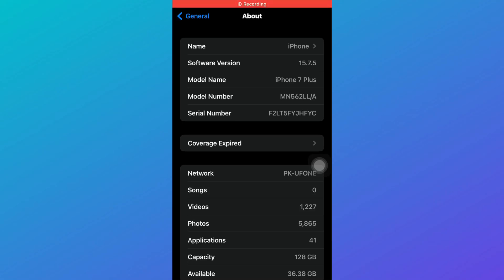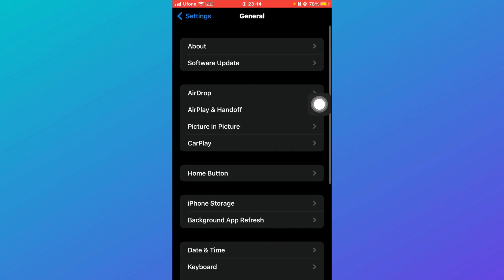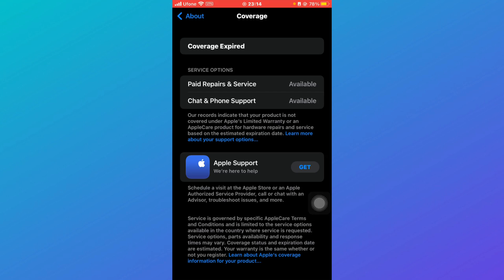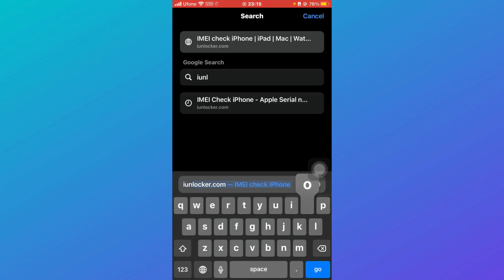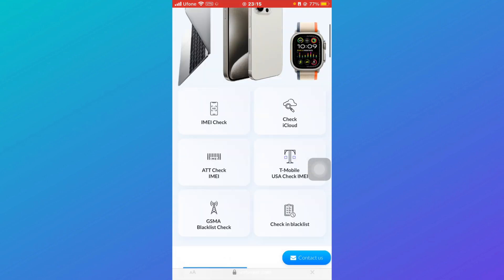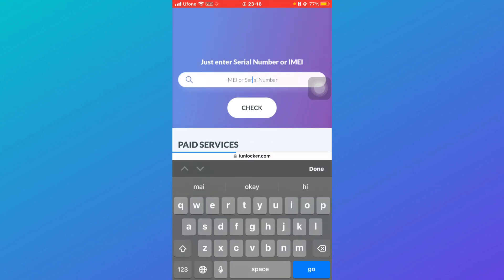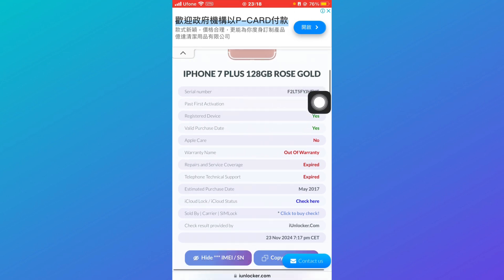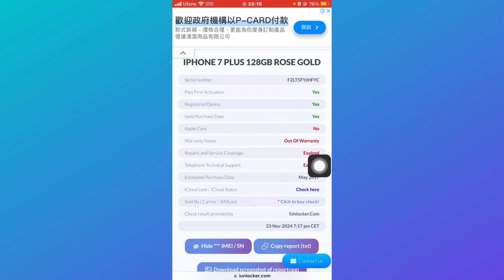How To Fix Coverage Expired On Iphone (2025)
In this video I'll show you how to fix coverage expired on iphone. The method is very simple and clearly described in the video. Follow all of the steps & fix iphone coverage expired